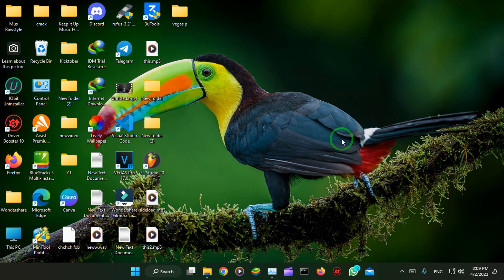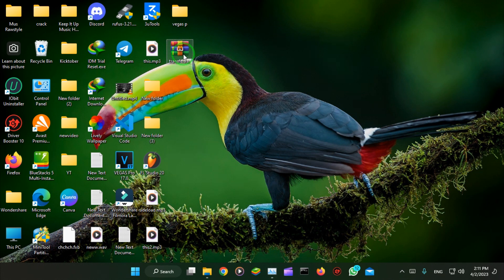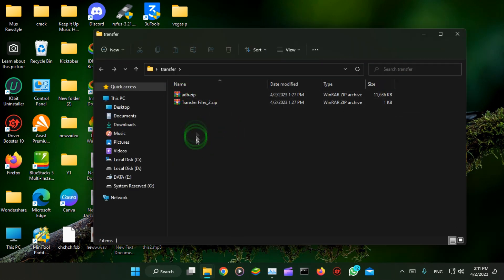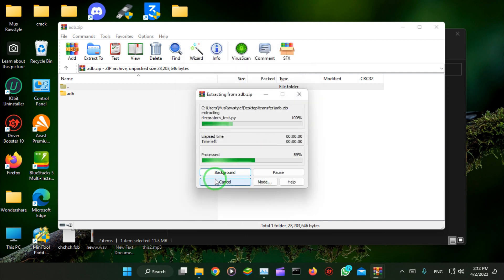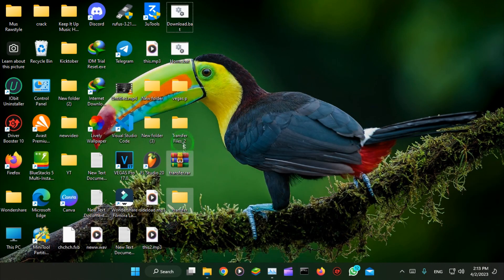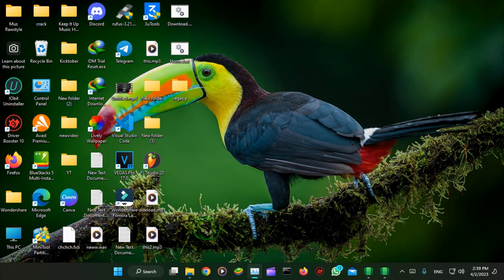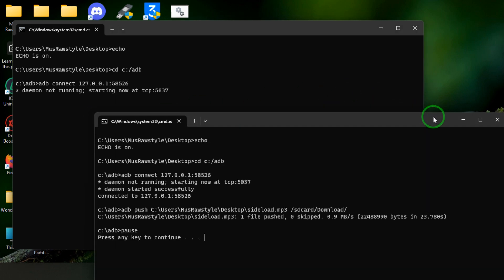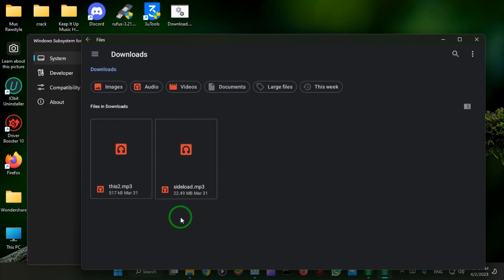File Transfer Between WSA and Windows 11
Windows Subsystem for Android (WSA) is a relatively new feature on Windows 11, designed to bring the Android operating system experience to the desktop environment. With WSA, you can run Android apps on your Windows 11 system. However, file transfer between WSA and Windows 11 can sometimes be challenging, particularly for new users.

This article provides a comprehensive guide to transferring files between Windows Subsystem for Android (WSA) and Windows 11. It is a useful resource for developers or casual users who want to learn how to transfer files between these two operating systems.

Transferring files between WSA and Windows 11 can be achieved using several methods, including the command line, shared folders, and third-party file transfer applications. This article provides best practices for successful file transfer, ensuring that you can transfer files successfully between WSA and Windows 11, regardless of the method used.

The guidelines outlined in this article can help you transfer files efficiently and effectively. They cover topics such as verifying proper configurations, making necessary adjustments to firewall settings, drivers, or applications, and troubleshooting common issues that may arise during file transfer. By following these guidelines, you can ensure that your file transfers between WSA and Windows 11 are smooth and hassle-free.

Whether you are a developer who needs to transfer files between Android and Windows 11 systems or a casual user who wants to transfer files from your Android device to your Windows 11 system, this article can provide you with the necessary information to do so efficiently. It is a valuable resource for anyone who needs to transfer files between WSA and Windows 11.